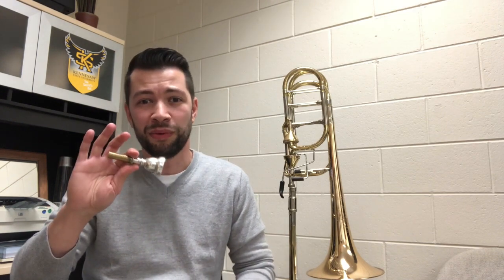Buzzing and the Bass Trombone w/ Brian Hecht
In this video I cover the methods I use on a daily basis to keep my buzzing fundamentals on point. The better you buzz, the better you play!

Brian Hecht plays the S.E. Shires "Lone Star" Bass Trombone with Greg Black 0G mouthpieces.